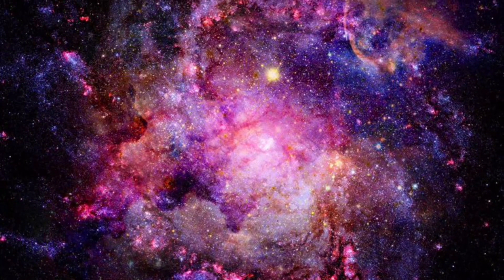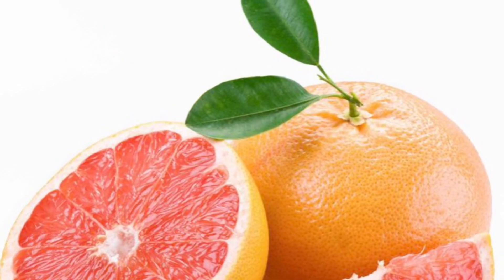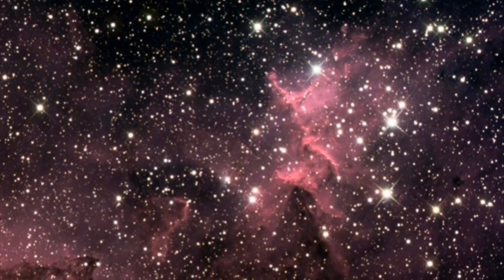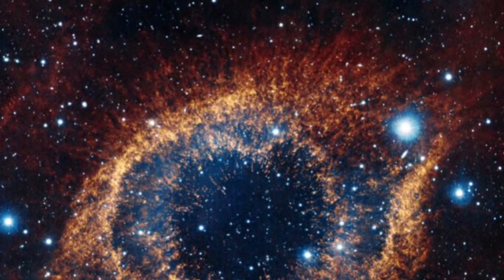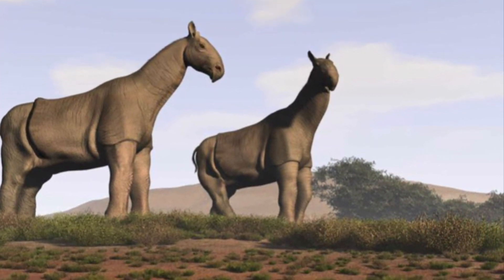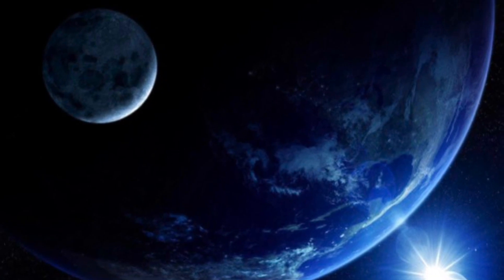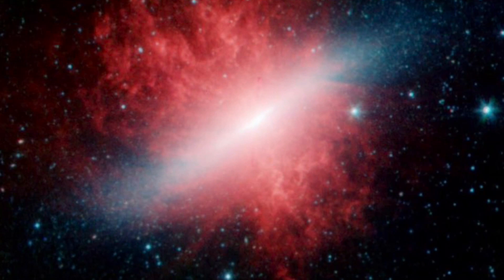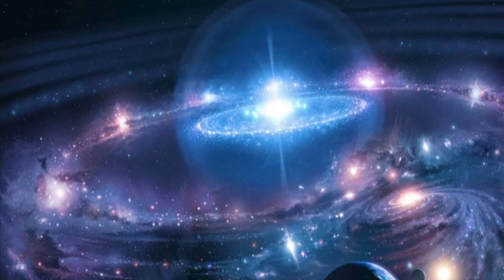The Scale of the Universe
A follow up to my Uranus video, hope you enjoy!